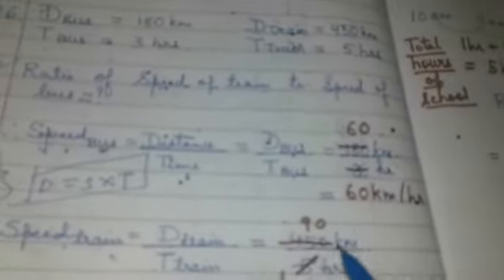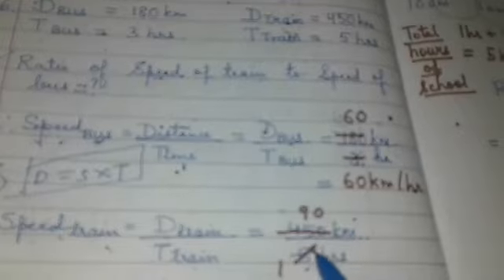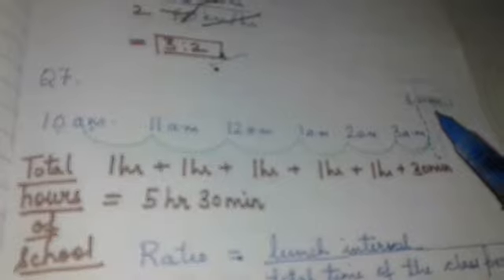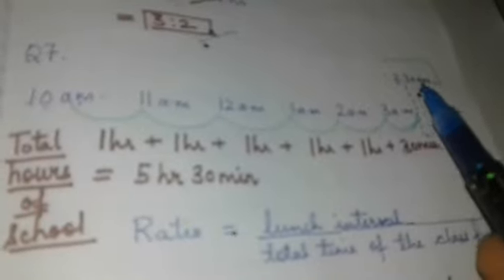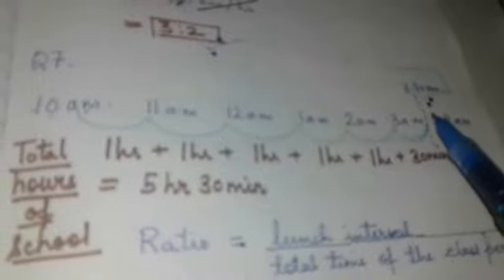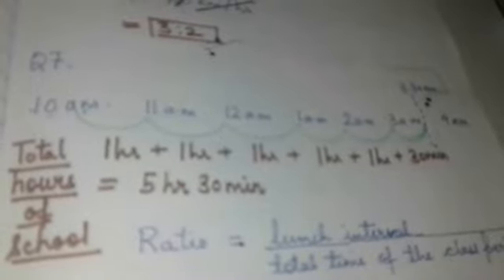Ratio icse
Ratio Ex11b